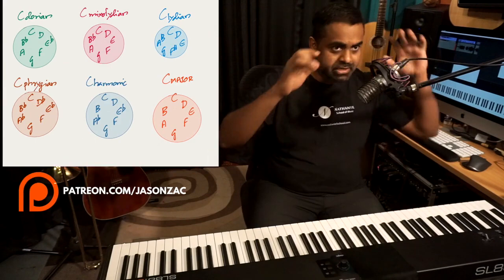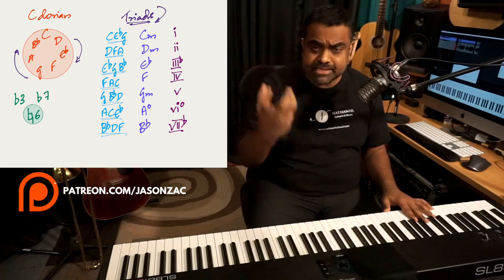EASY way to use MODES on the Piano Music Theory